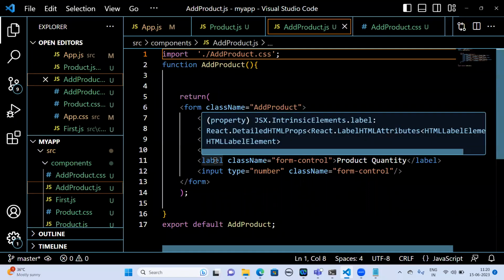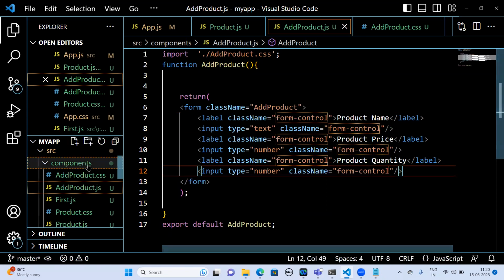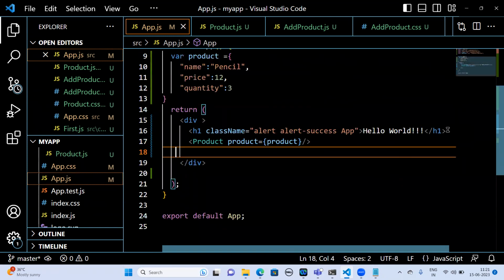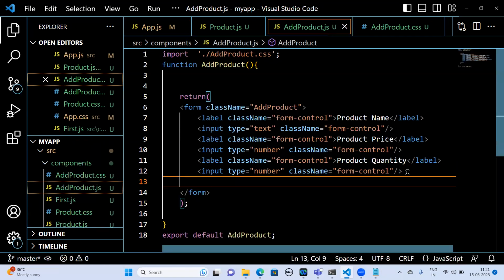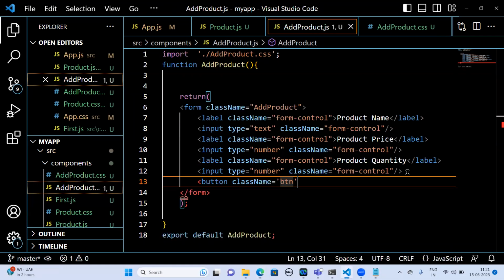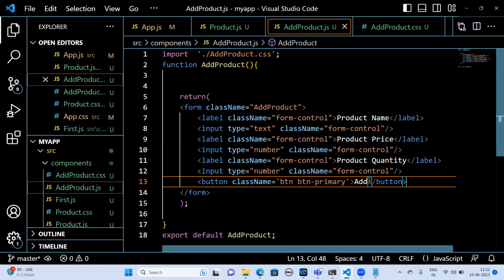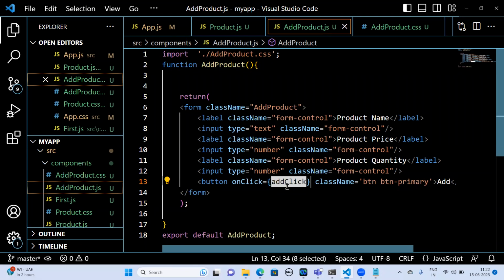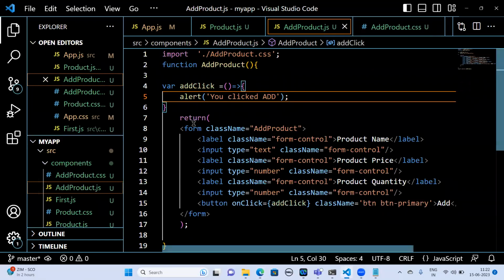React "Event Handling"